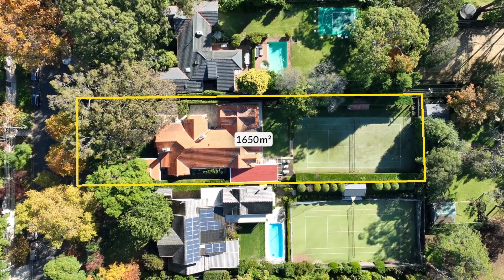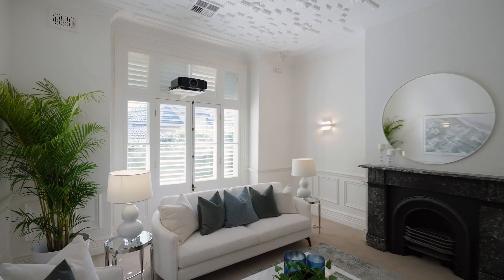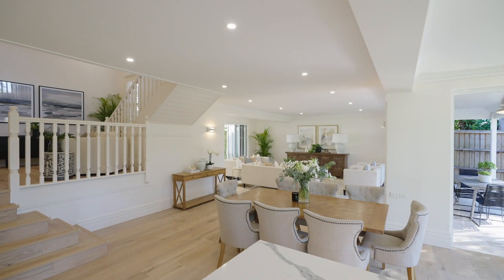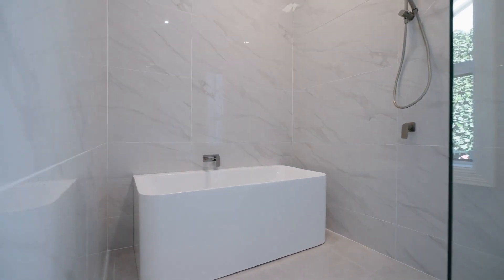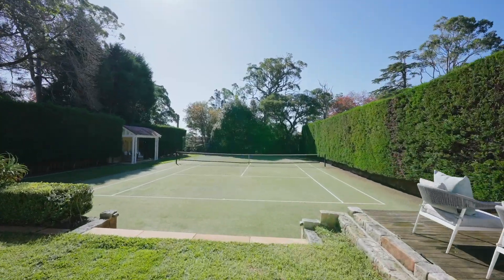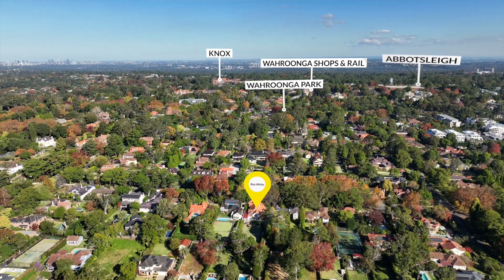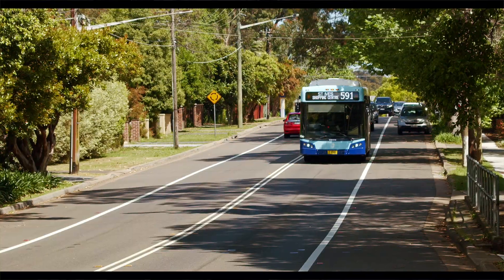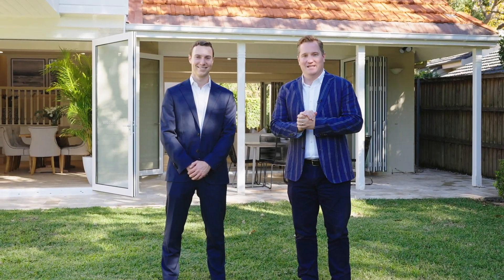11 Bareena Avenue Wahroonga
David Walker from Ray White Upper North Shore presents 11 Bareena Avenue Wahroonga.